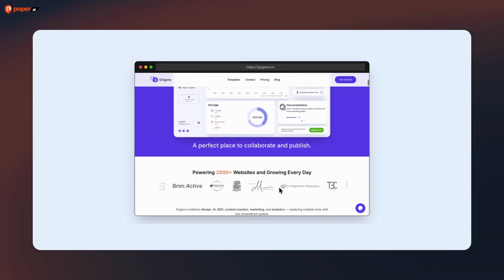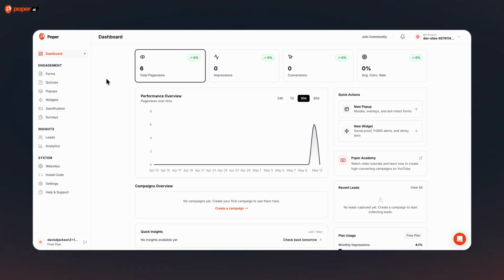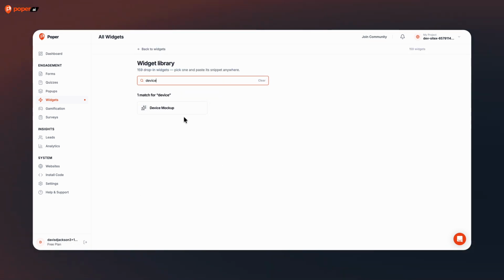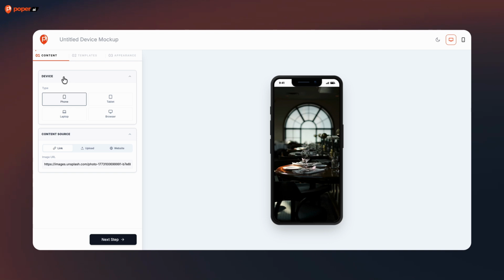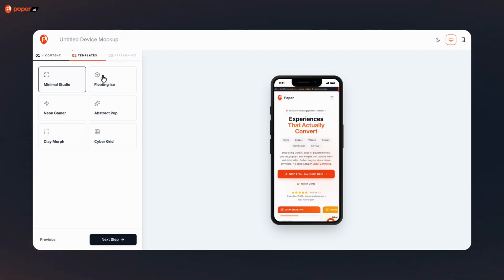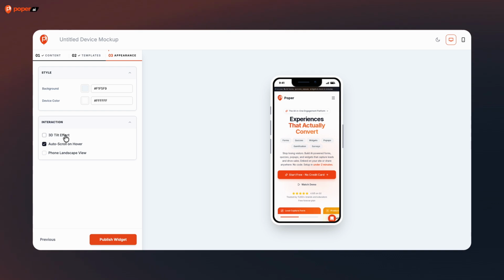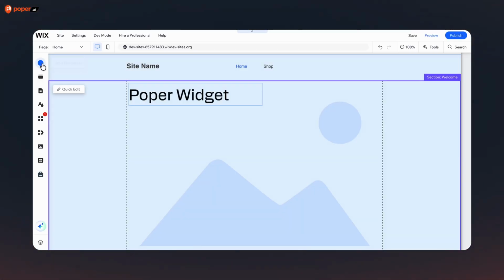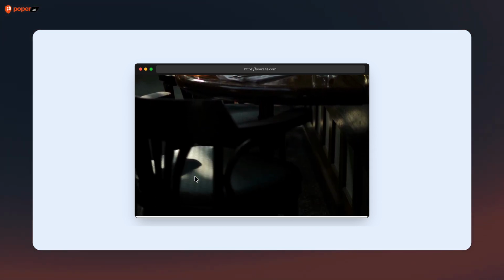How to Add a Device Mockup in Wix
Want to showcase your screenshots, app previews, or website designs inside realistic device frames on your Wix website?

In this tutorial, you'll learn how to add a Device Mockup Widget to your Wix website and display images or videos inside mobile, tablet, and desktop mockups to create more engaging and professional-looking pages.

Perfect for:
• SaaS websites
• App landing pages
• Portfolio websites
• Product showcases
• Marketing pages
• Agency websites

A Device Mockup Widget helps present your content more professionally, highlight product features, and increase visitor engagement.